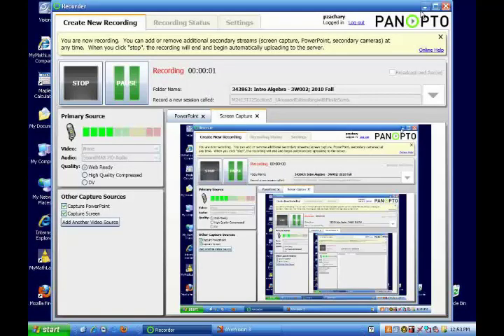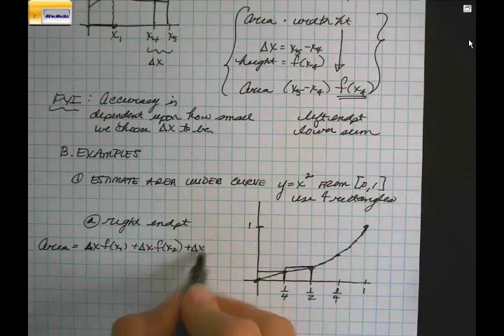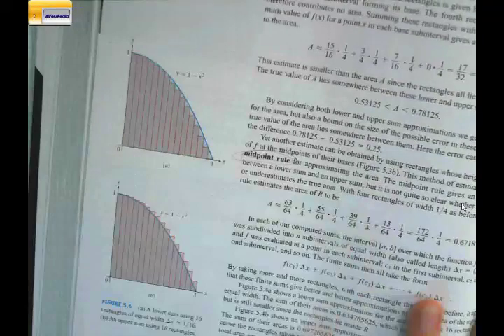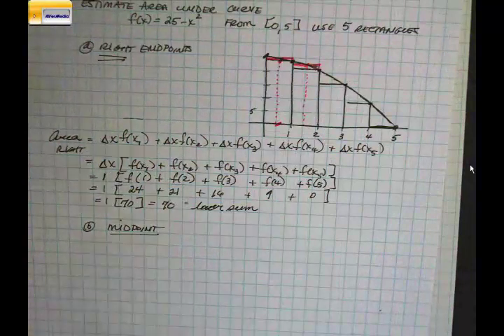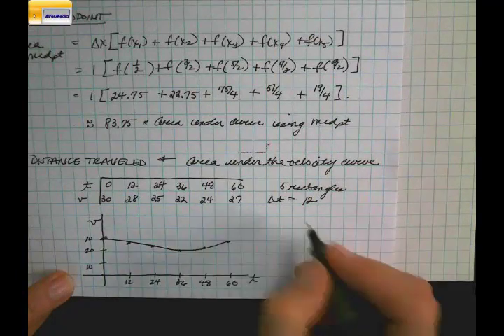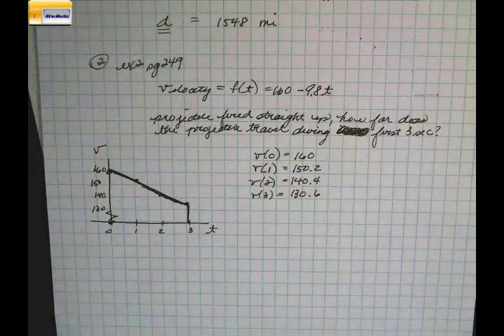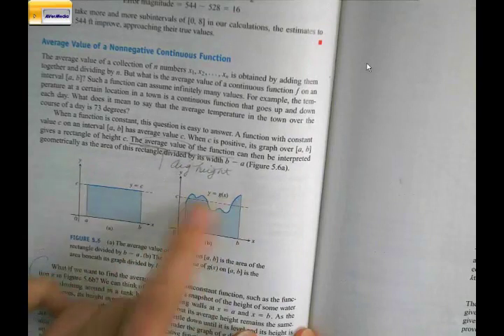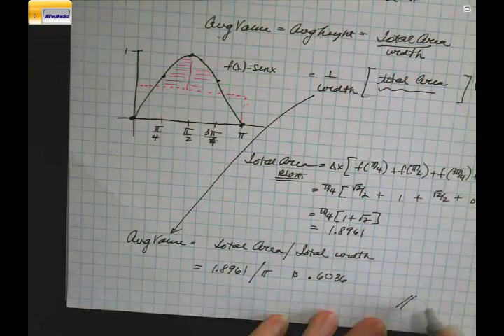M2413T12Section5 1AreaandEstimatingwithFiniteSums default